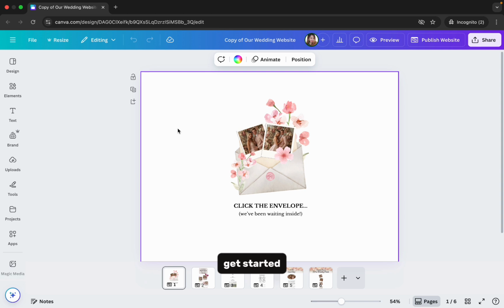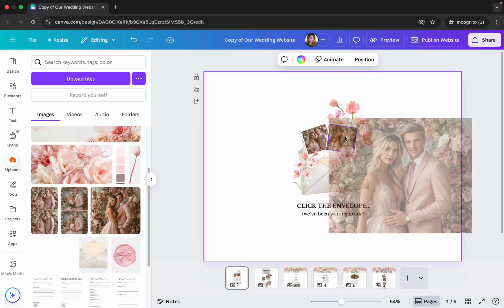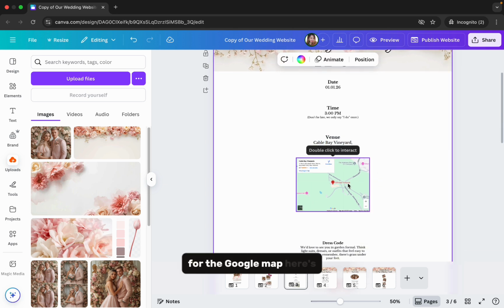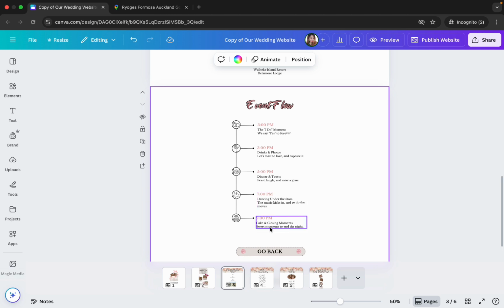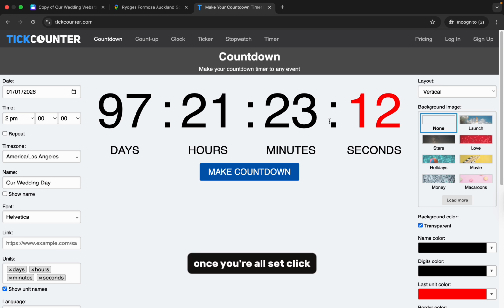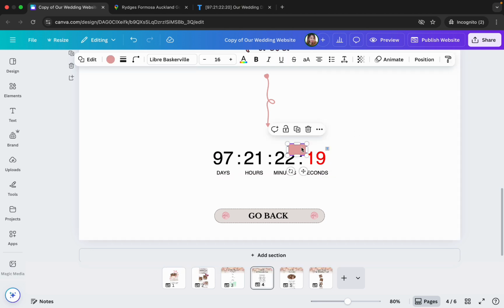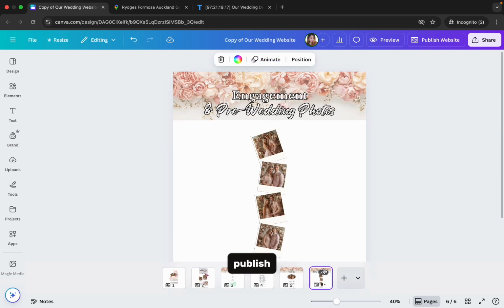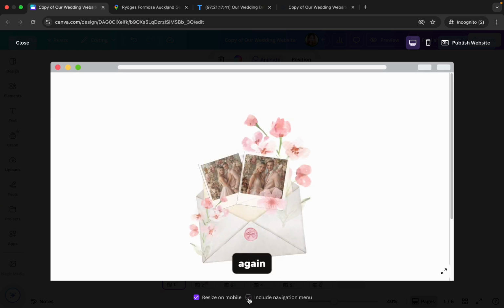How to Edit Your Wedding Website Template Step by Step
THANK YOU so much for purchasing the Wedding Website Template 💖

I’m truly happy for you and excited that you’ve chosen this for your big day. I know planning a wedding takes a lot, and I hope this invitation helps make things just a little easier.

If you have any questions, need help, or just want to chat about the details, feel free to drop them below or message me directly . I’m here for you!

Wishing you all the best as you get ready for the celebration of a lifetime! 💍

Timestamps:
00:00 - Introduction and Overview
00:06 - Change the Background Color
00:33 - Change the Font
00:51 - Drag and Drop the Photo
02:15 - How to Edit the Google Map
03:00 - How to Edit the Color Palette
03:29 - How to Edit RSVP in Canva
04:00 - How to Edit the Countdown Timer
06:07 - How to Change the Animation
06:20 - How to Publish Your Wedding Website